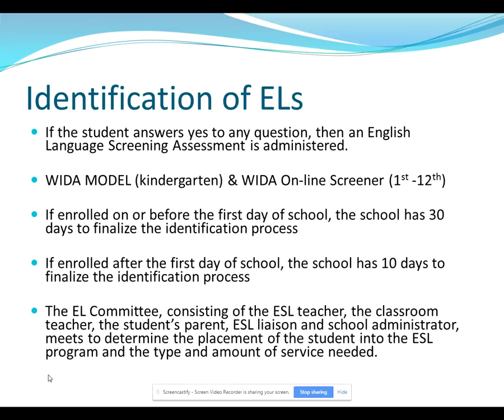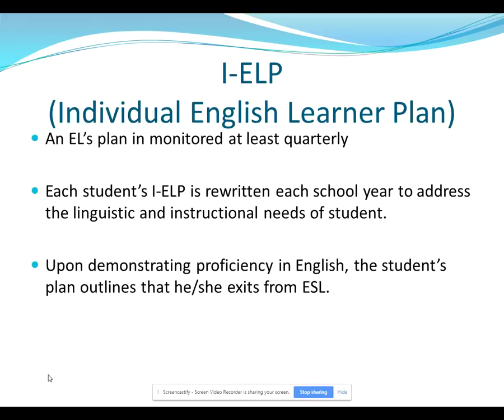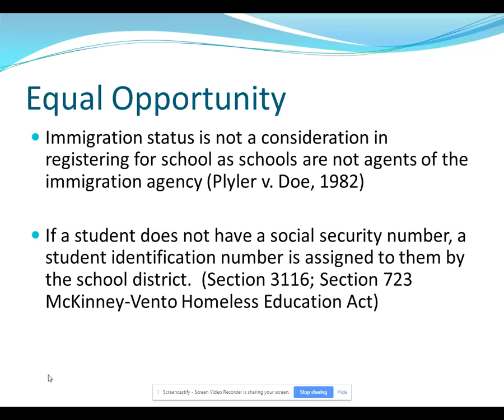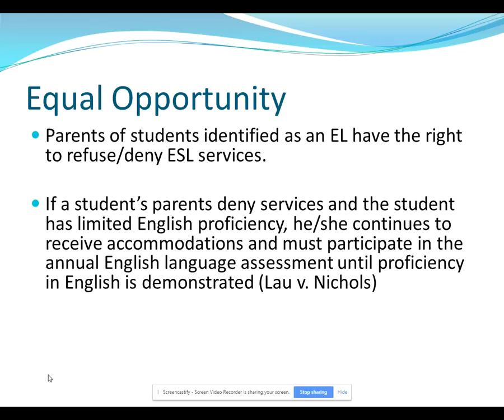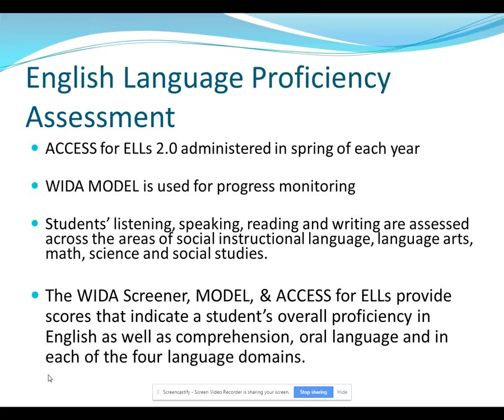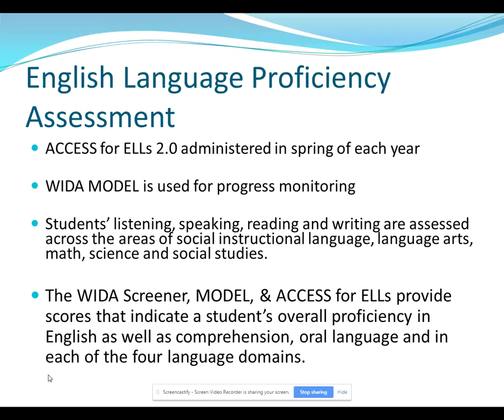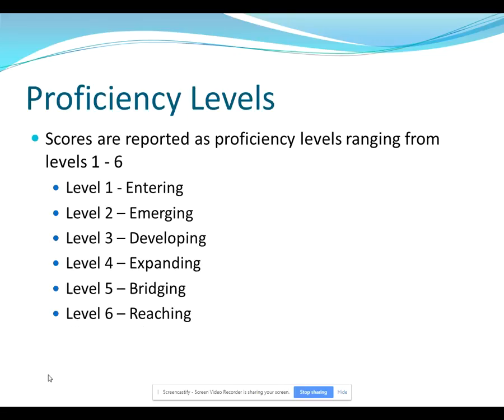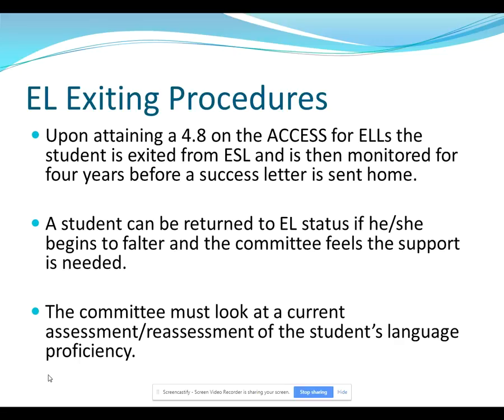Jul 17, 2018 11:02 AM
Video regarding ESL Program Procedures